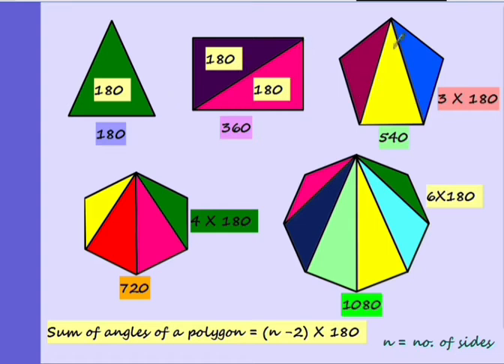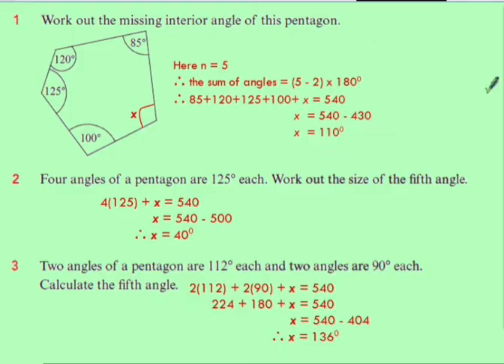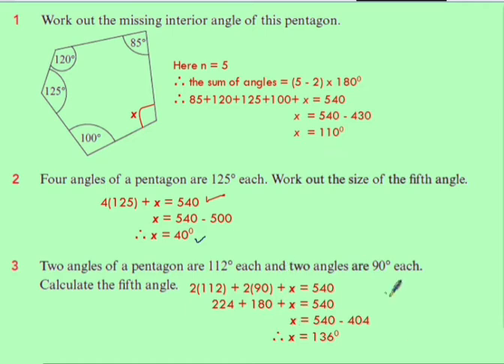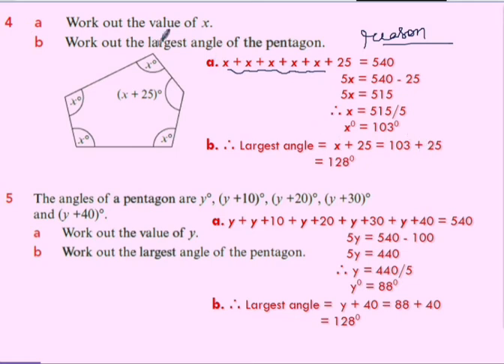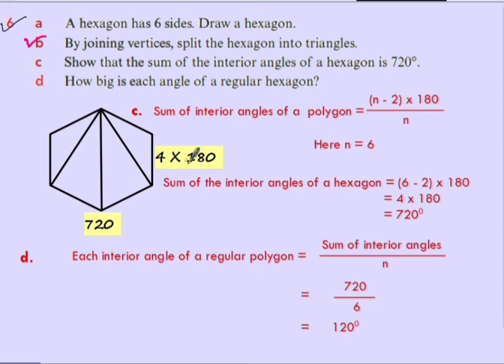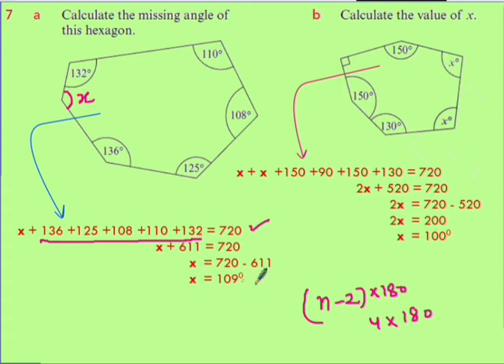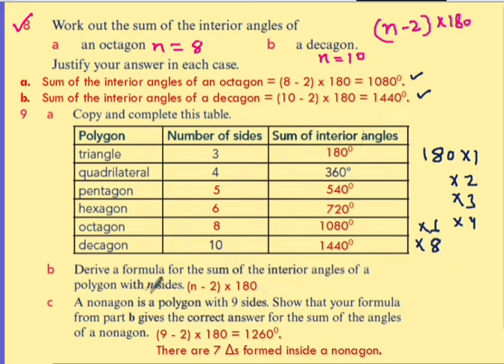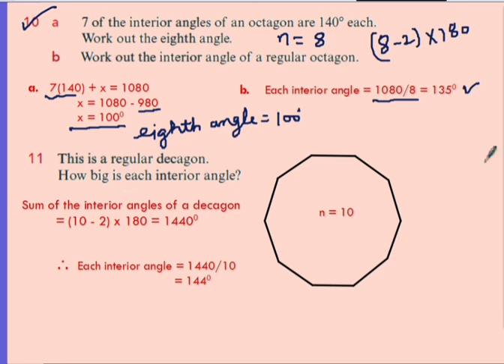ANGLES PART-2 CAMBRIDGE CHECKPOINT MATH by Rakesh Kushwaha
Angles Exercise 5.2 notes
Sum of interior angles of polygons
Measure of each angle of a regular polygon